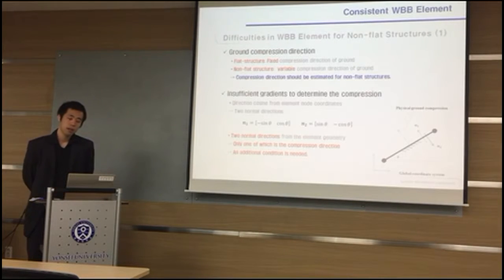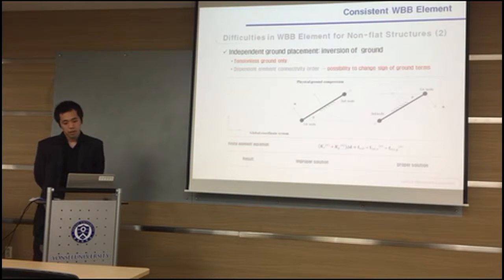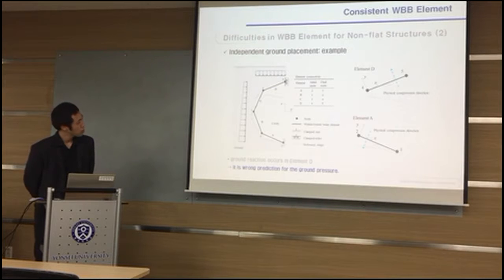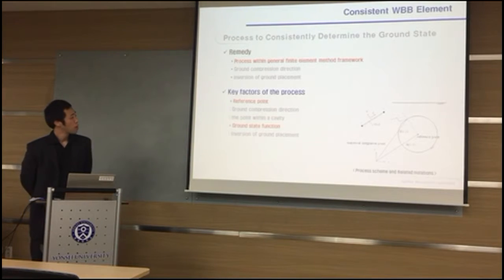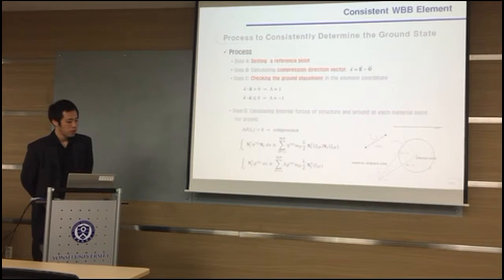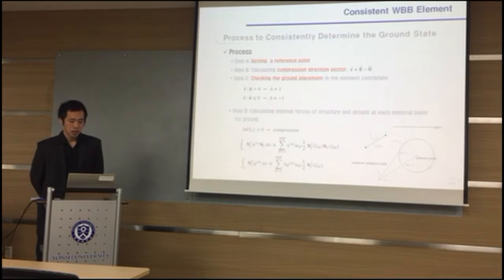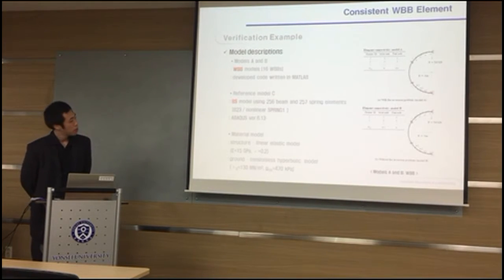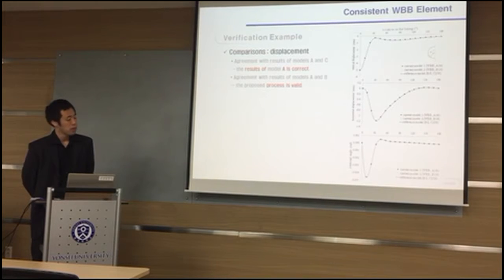presentationVideo2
Open presentation video 2
: A consistent nonlinear Winkler-based beam element for the analysis of underground structures